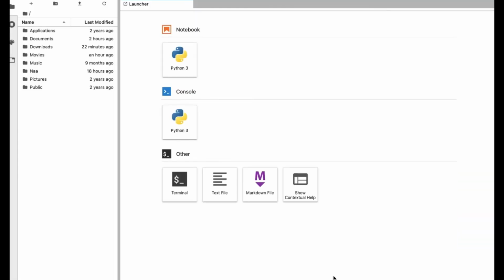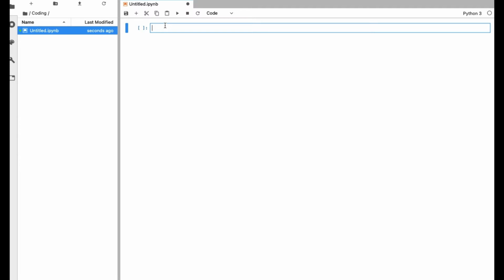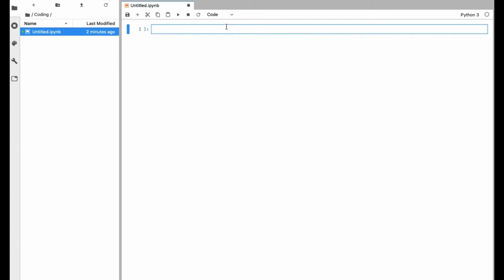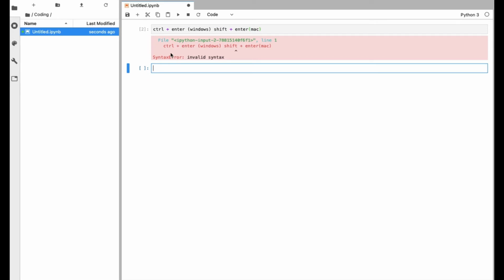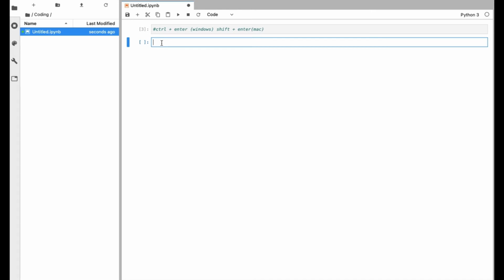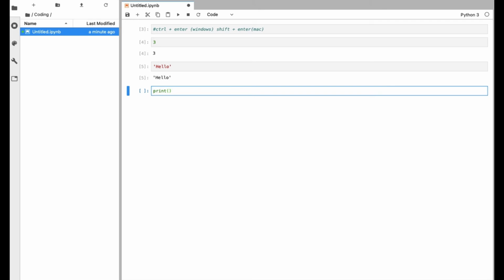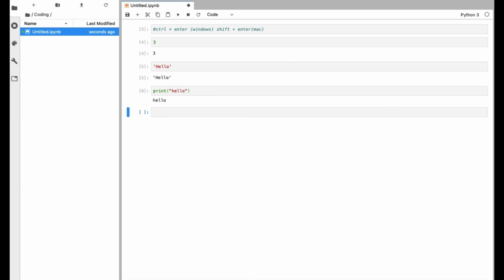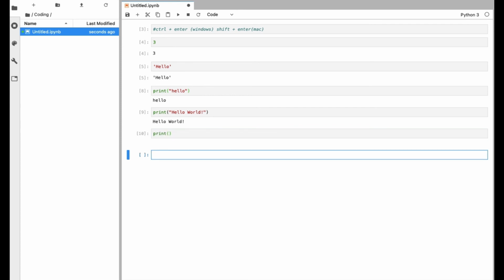Easy Python for Beginners Tutorial 1 | Learn Print Statements, Comments w/ Jupyter Notebook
Workschool is an online platform where you can search and compare classes from top online course providers around the world.
Discover anything from creating Christmas cards to data science classes from top Universities.
Start taking classes on our website for free today.

Visit us on the following platforms